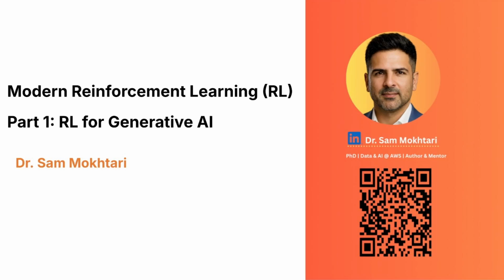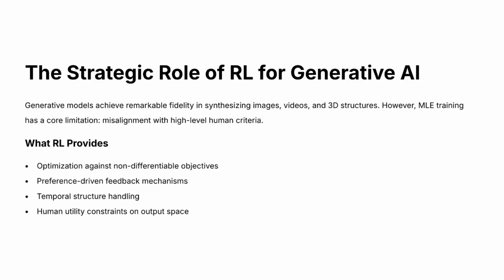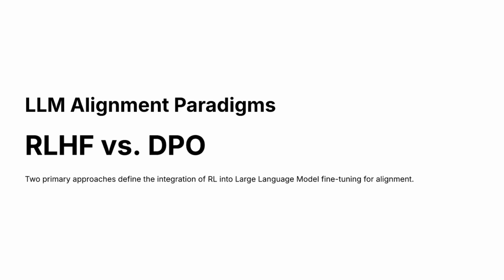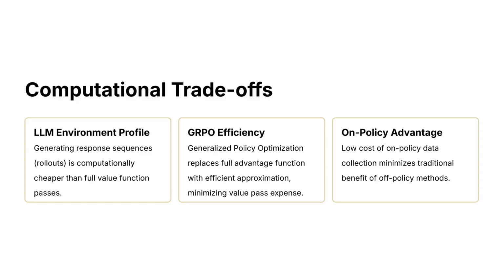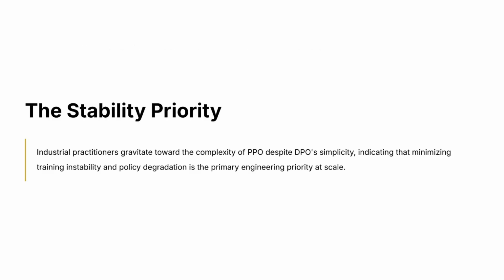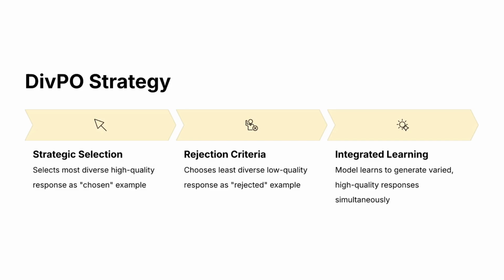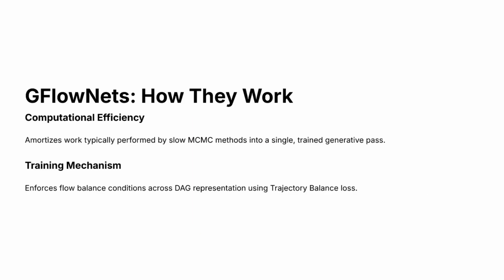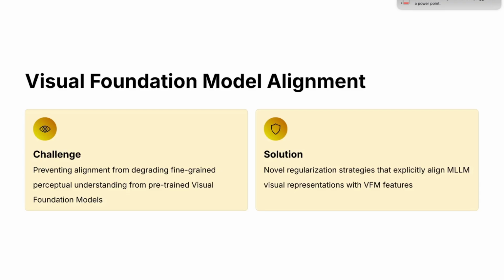Modern Reinforcement Learning (RL), Part 1: How RL Powers Generative AI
Reinforcement Learning (RL) isn’t just for robots anymore — it’s transforming how Generative AI models learn, align, and evolve.

In Part 1 of the Modern Reinforcement Learning Series, we explore how RL techniques are shaping today’s large language models and creative AI systems.

You’ll learn about:
✅ RLHF (Reinforcement Learning from Human Feedback) – the foundation behind ChatGPT-style alignment
✅ PPO (Proximal Policy Optimization) – the algorithm that stabilizes training
✅ DPO (Direct Preference Optimization) – a simpler, more efficient successor to RLHF
✅ DivPO (Diverse Preference Optimization) – balancing quality and creativity in model behavior
✅ GFlowNets (Generative Flow Networks) – a breakthrough framework for diverse structured generation

By the end of this episode, you’ll understand how reinforcement learning drives the next generation of AI systems, from reward modeling to diversity-driven policy optimization.

📍 Next in Series: Part 2 — RL for Agentic AI

If you’re building AI products, scaling LLM systems, or need 1-on-1 mentoring or consultation on AI strategy, check out